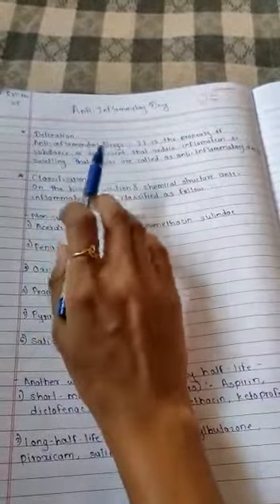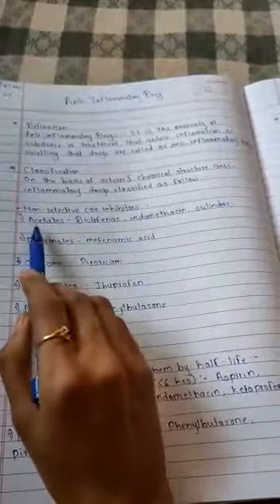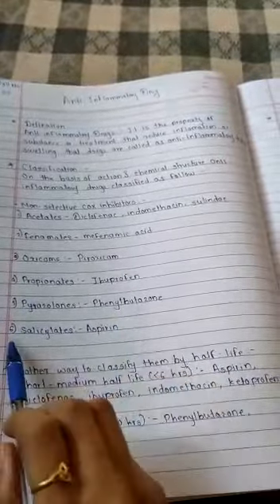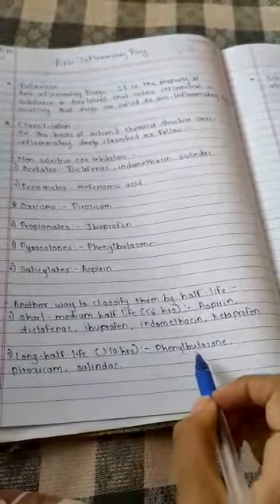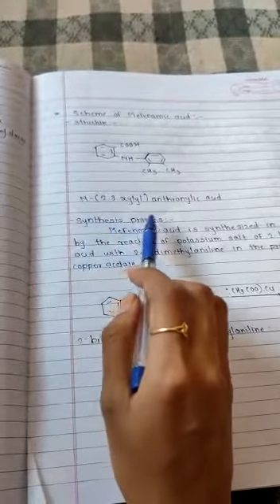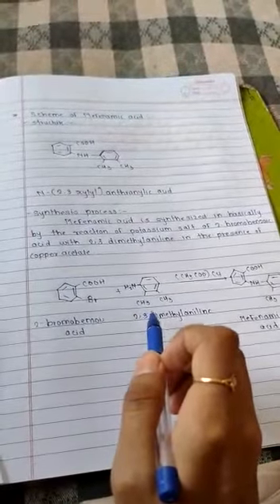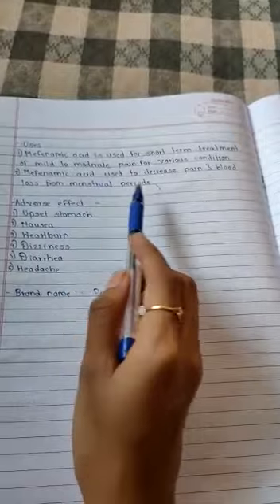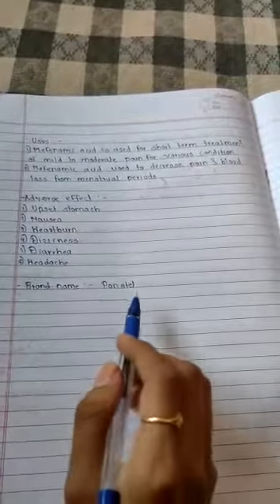Anti-inflammatory agents MC:I (Pharmacy)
Anti-inflammatory agents Classification and details